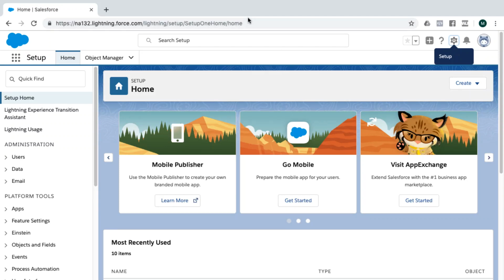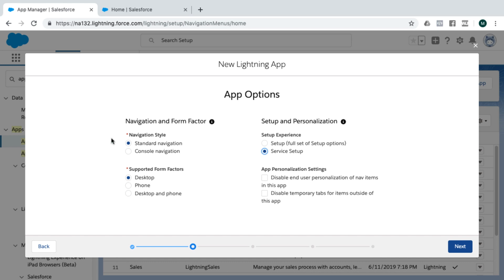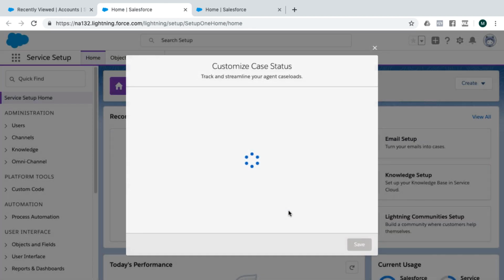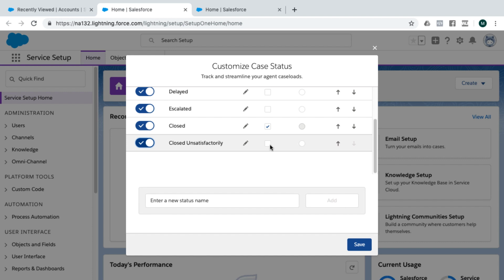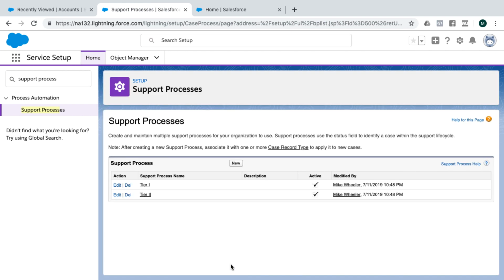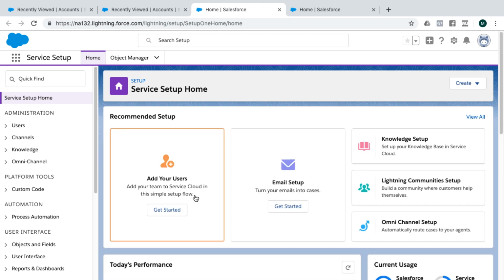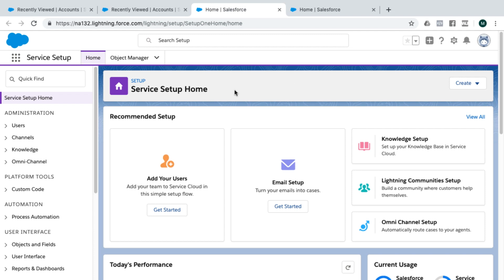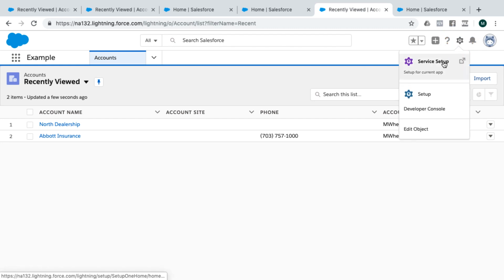Service Setup Menu in Salesforce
Ever wonder what the Service Setup Menu is? Check out this video to learn what's up with this second Setup menu and learn how it differs from the regular Setup menu. ** There is a platform I like as much as Salesforce. It’s KARTRA **